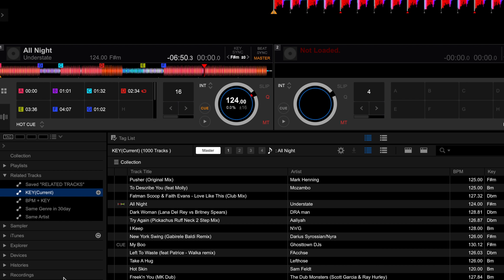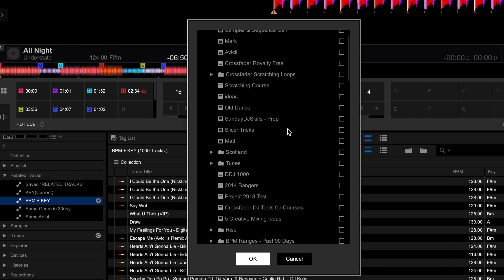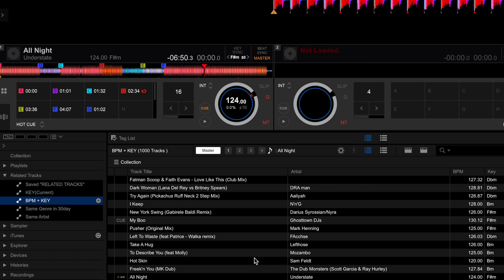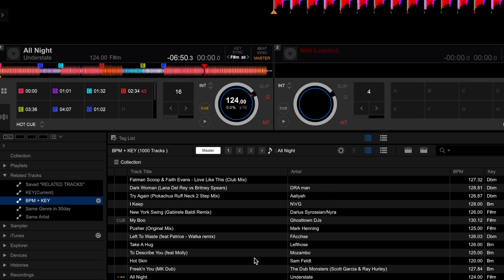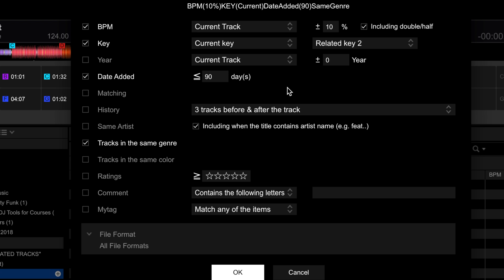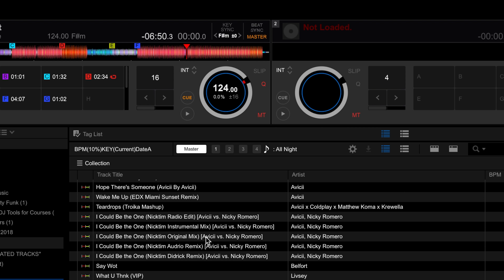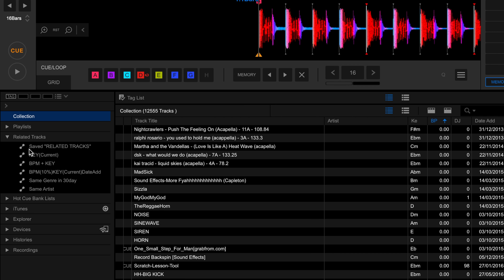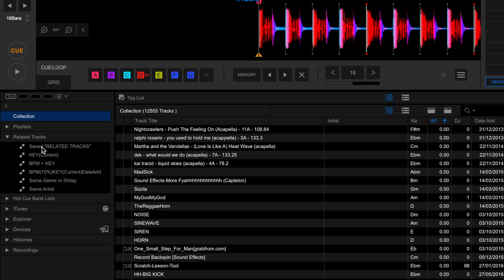Rekordbox Tips - Related Tracks Playlist Tutorial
Learn a really cool way to automate your music management in Rekordbox. Wether you're using the DDJ RB or XDJ RX2 you're going to be able to make use of this trick. It's great for offering up suggestions when planning a mix or routine too!